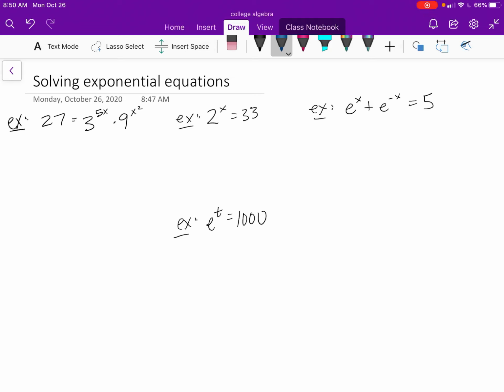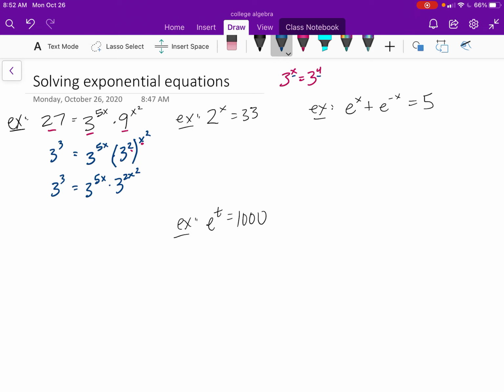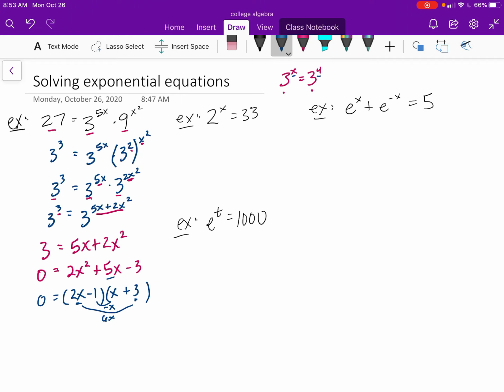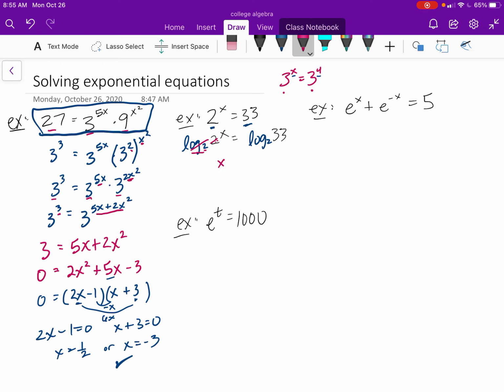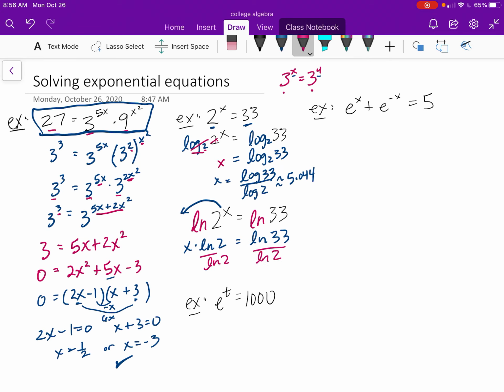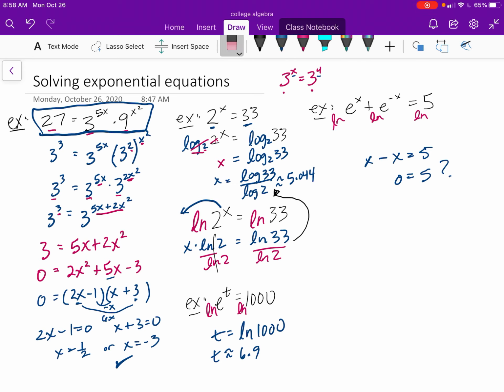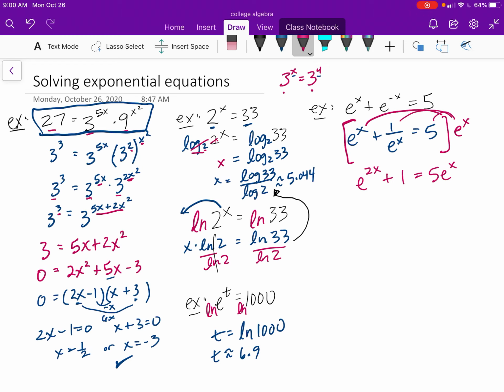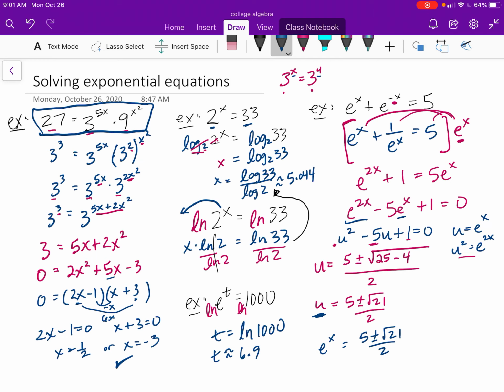Solving exponential equations